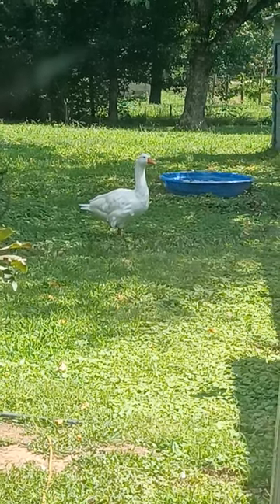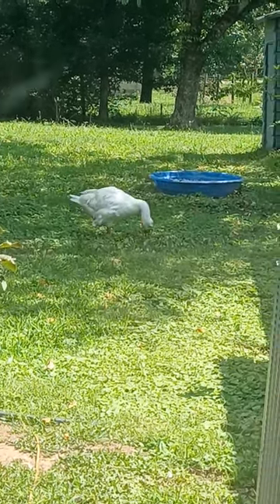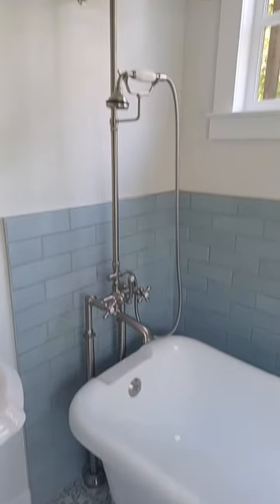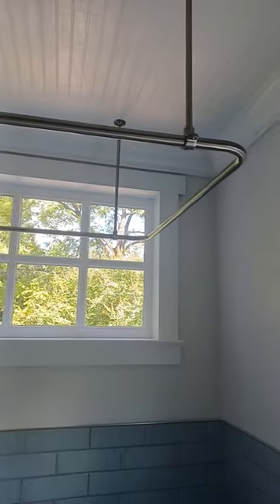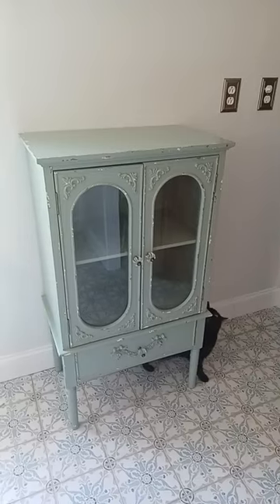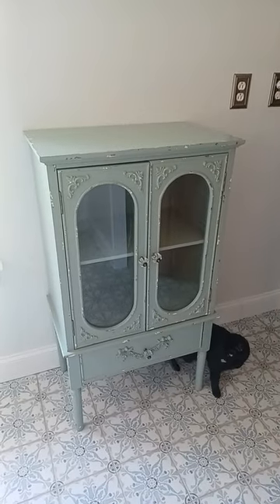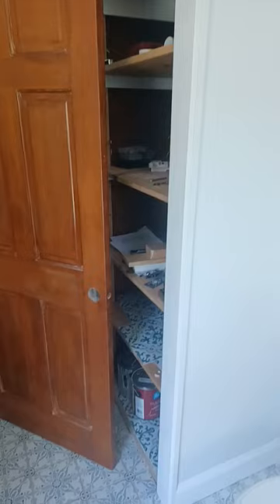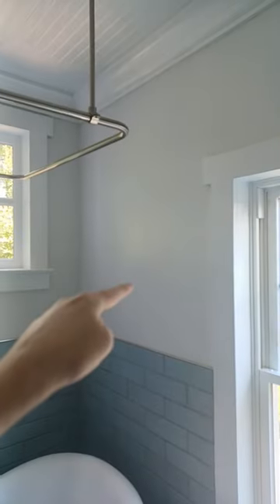Remodeling Our Bathroom #13: New Sink/Toilet!!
Almost a couple months ago, our bathtub sunk an inch in the bathroom, so we're remodeling it (don't worry; we have a second bathroom!!).
In this Short, here's an update on what has been added; new sink/toilet!!
(And for once, no toilet humor. )

Anyway, hope you guys enjoy the short. :) :)